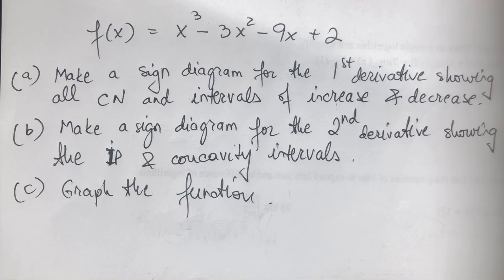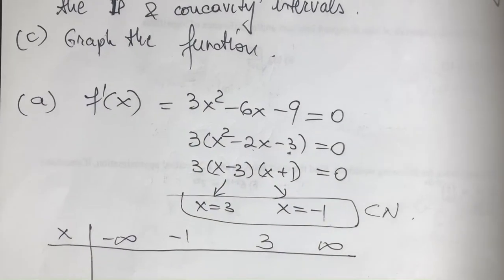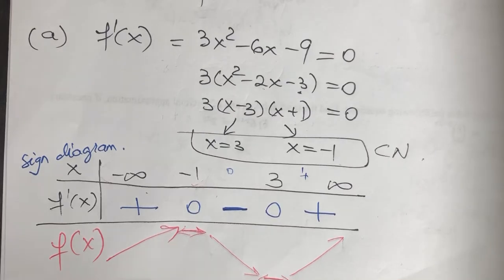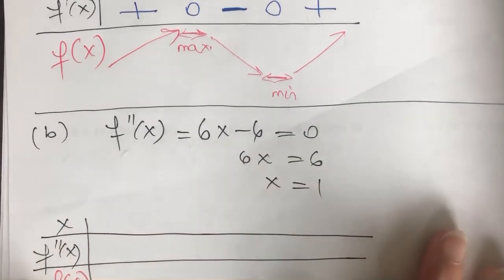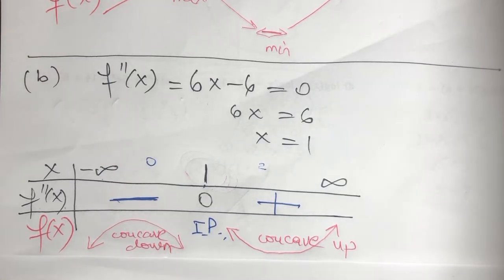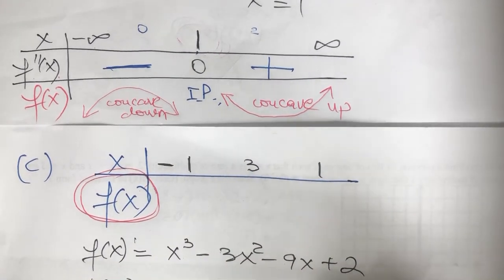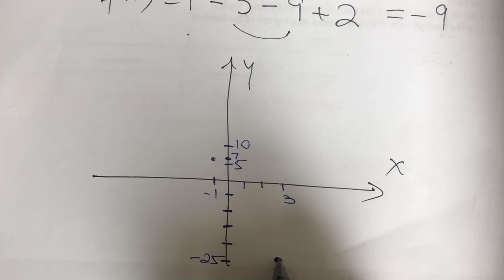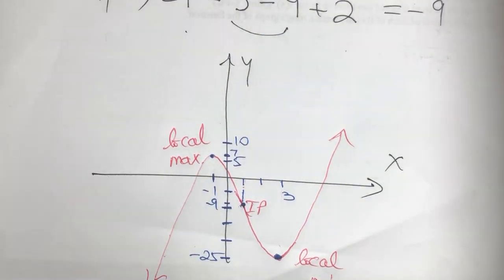Math 47 - Section 2.2 example